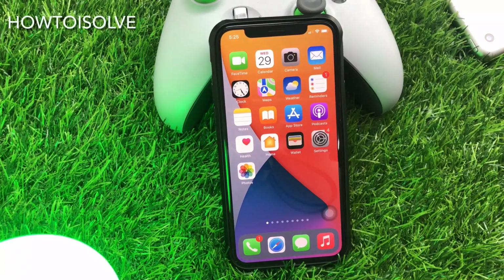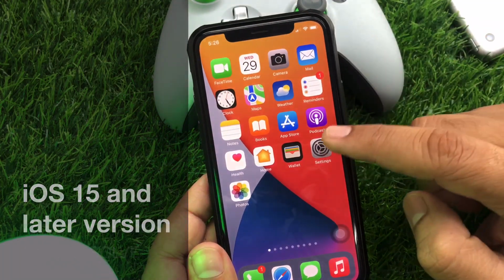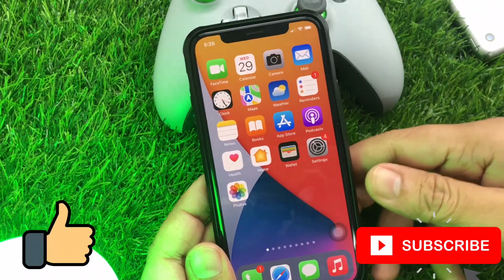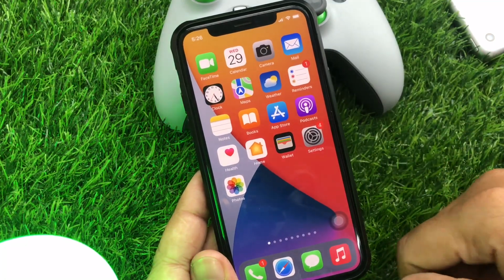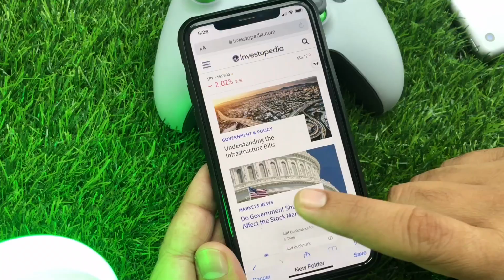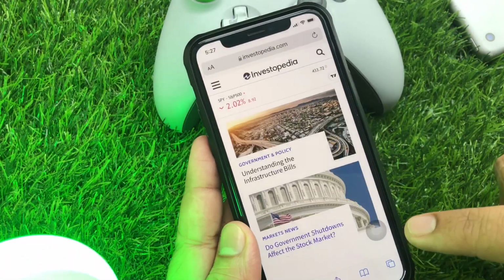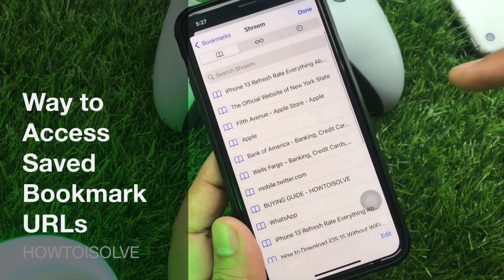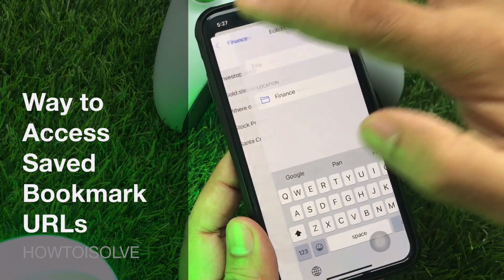How to Bookmark All open Safari Tabs at once on iPhone, iPad (iOS 18)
iOS 18 Safari Tips to Bookmark All Open Safari Tabs at Once. Then, stay ready; in this video, I will explain to you how to do that.
For this trick, you need iOS 15 and a later version of the iPhone or iPad.

00:00 intro
00:35 Strat
01:30 How to access all saved bookmark in safari iPhone and ipad
01:55 outro

So check your iPhone is up to date
head to the settings app
now tap general and click on about
on this screen, software update version appears.
As like, my phone runs on iOS 15 firmware.
if you haven't it, please udpate first and then go next to follow my steps

Using this way, you can back up all your essential open tabs if you ever need to close all your tabs in Safari on your iPhone to get the browser to run smoother.

Hence, without losing your important website's pages, I hope you'd like to read pages in future time.
Let's see
Open safari browser now tap and hold on the bookmark icon
a pop-up asks you to Select Add Bookmarks for numbers of Tabs. for example, I have five tabs
right
next, Enter a folder name for your bunch of tabs and choose a specific location. If you don't set your desired location, then it saves at the default location
in Favorites.
For example, I enter finance as a folder name.
In the end, tap the Save button to apply changes.
Voila.
From now, you can easily access all these URLs later.
Now in the second part, let see how to access all saved tabs bookmark folder.
Just open Safari and click on the bookmark icon
on this screen; my created folder appears.
I click on it to see all URLs.
Here you can order-disorder URL and delete URL as well.
In more, you can create a new folder and use a root folder of the tabs.
So you guys, this is all about safari bookmarks.